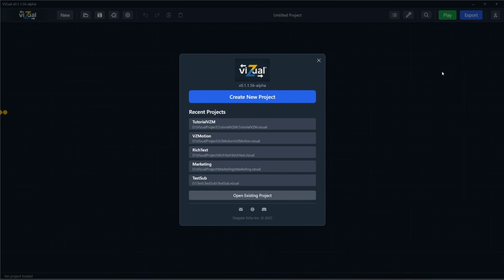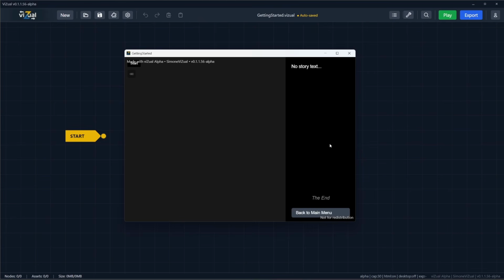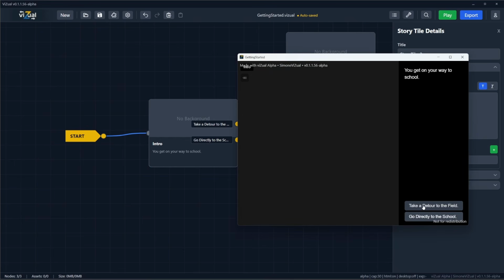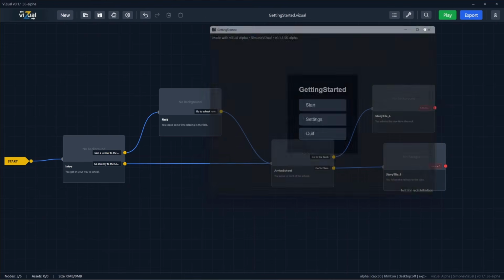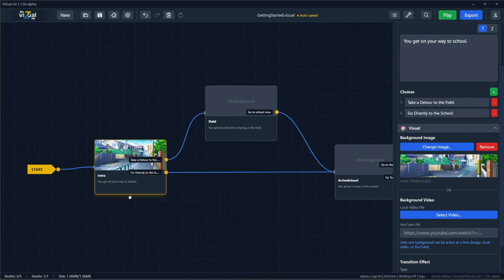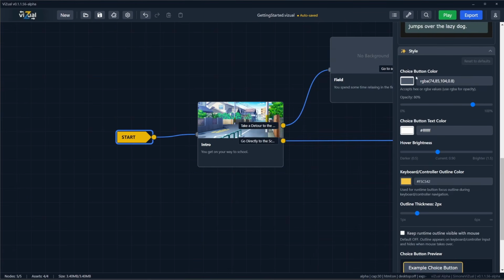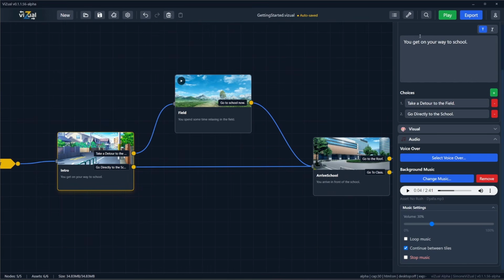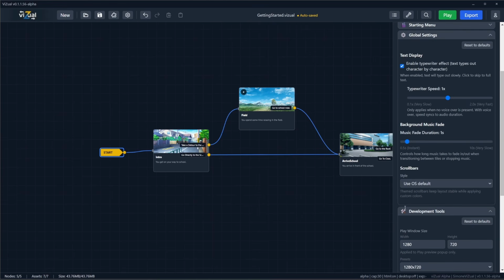ViZual - Visual Novel Creator - Getting Started!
Simone covers how to get quickly started in ViZual- alpha 56

ViZual is a visual novel editor that is no-code/no-script, developed by a veteran from both Crytek and Epic Games, with over 20 years of game dev experience. ViZual is FREE, updated almost everyday and can export to pc, steam, Itch.io, Play Store, App Store (both Android and iPhone/iPad), web, mac, linux and windows.

ViZual is made with creative people in mind to help create world and branching stories easily. This small tutorial should help you get started!!

0:00 - Intro
1:12 - Creating Project
2:15 - Grid View And Story Tiles
4:19 - Branching
7:03 - Adding Background
10:02 - Project Settings
12:50 - Adding Music
14:52 - Conclusion